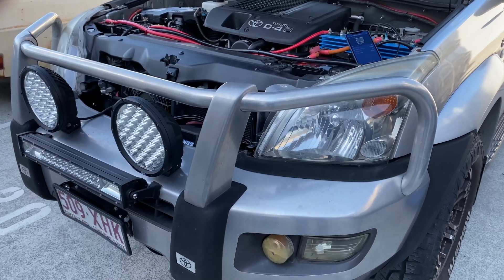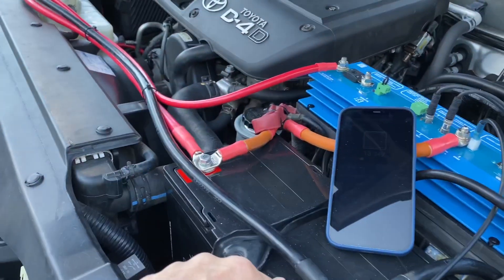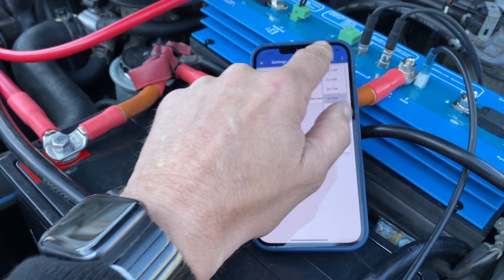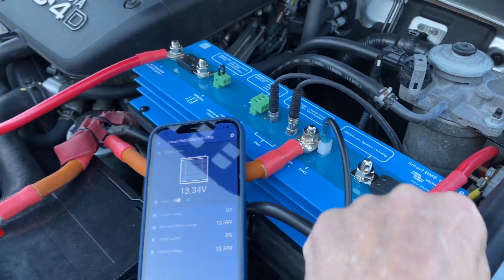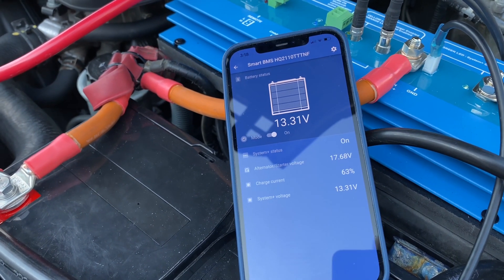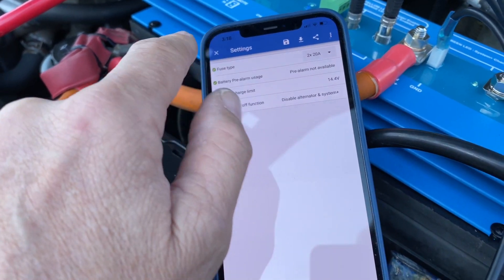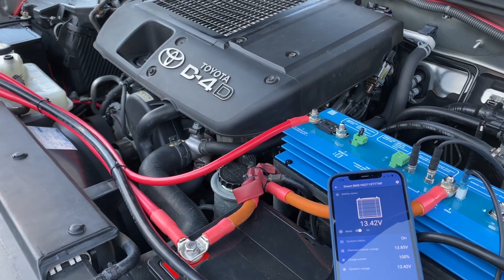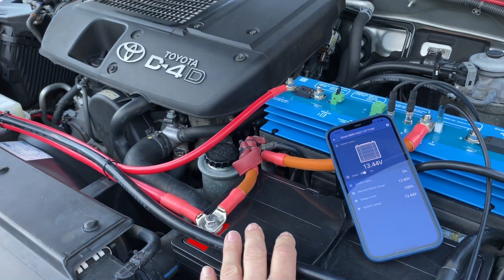270Ah Lithium in Engine Bay as both Start Battery and Auxiliary with 2000W Inverter capable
This Toyota Prado has dual 135Ah Lithium fitted as a dual battery system. They are used as both the starter and house battery. To protect the Alternator AND the Lithium batteries we are using a Victron Smart BMS specially configured. It will allow up to 100A of alternator charging but using the Bluetooth, because the Prado has a smaller alternator, it can be set to 60A or 80A. There are two mega-fuses. One from the alternator and the other to the Smart 2000W Inverter. Naturally this kit can also be in canopy. Unfortunately for others, our special is sold out but these batteries will be in high demand. No mods needed in the engine bay.